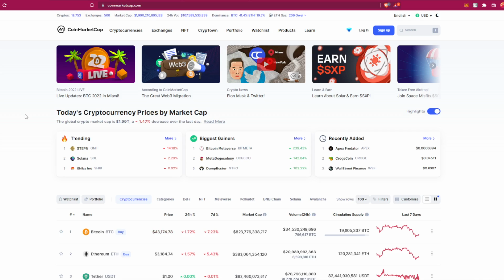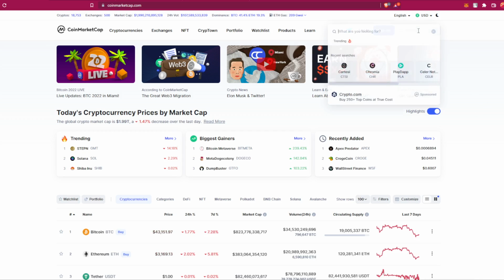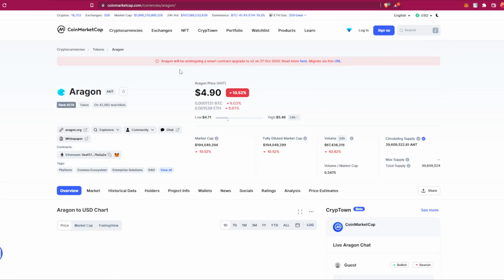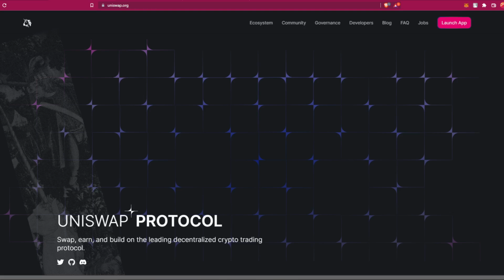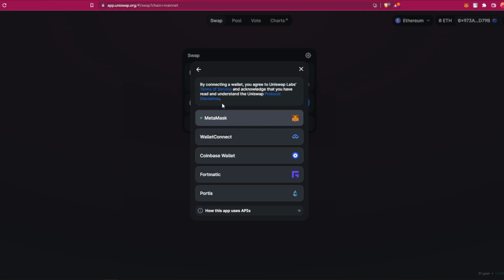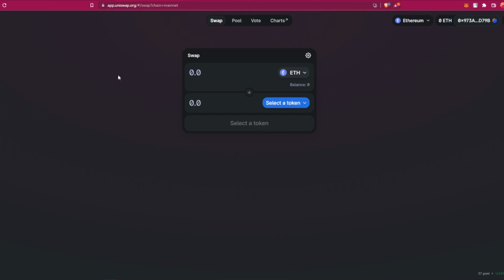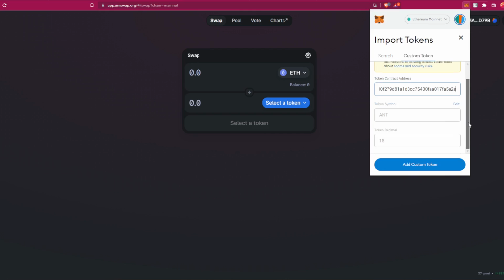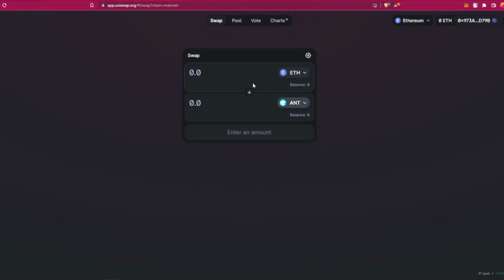How To Buy ARAGON (ANT) EASIEST WAY 2022! (Uniswap Tutorial)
In this tutorial we will show you how to buy aragon,how to buy ant,how to buy aragon ant,aragon coin,ant,aragon,aragon token,ant token,ant crypto